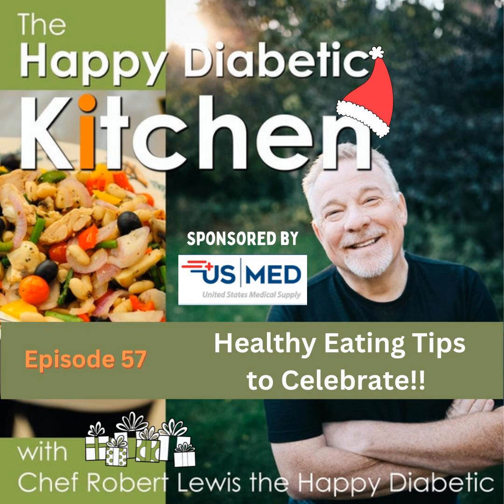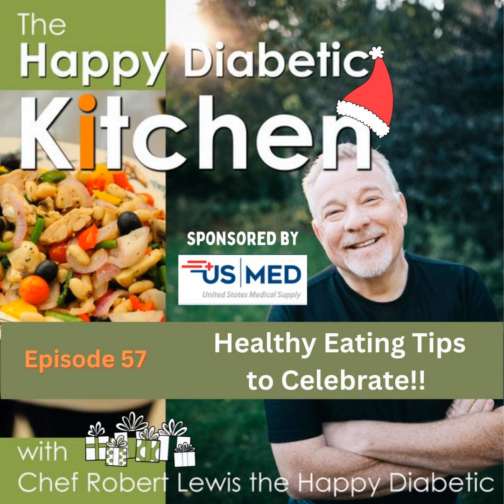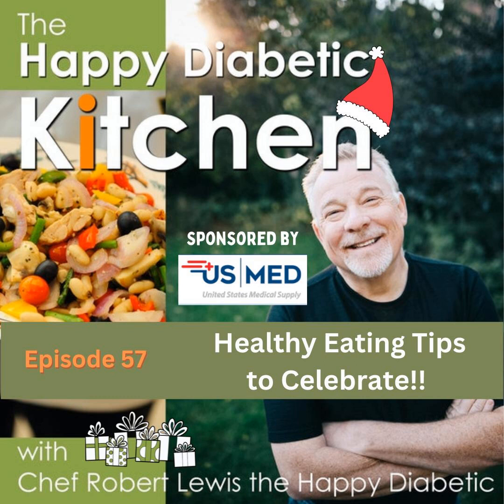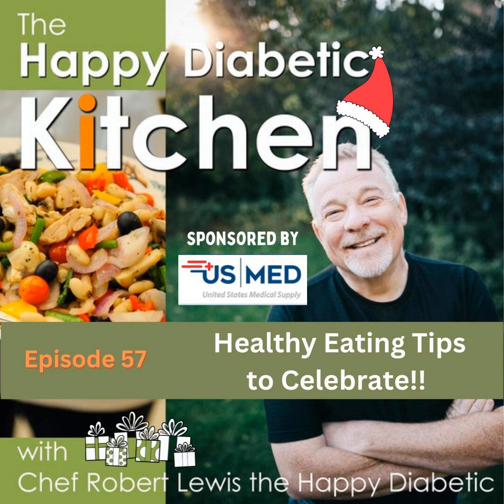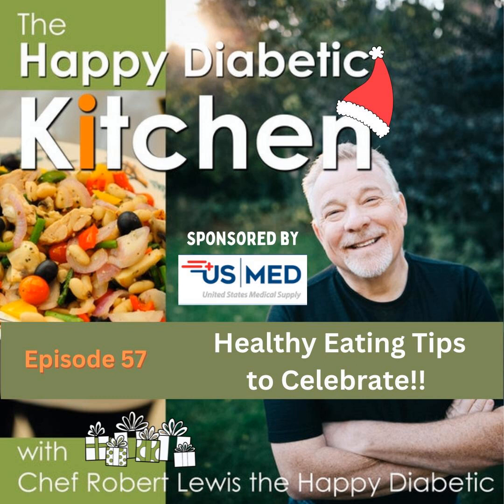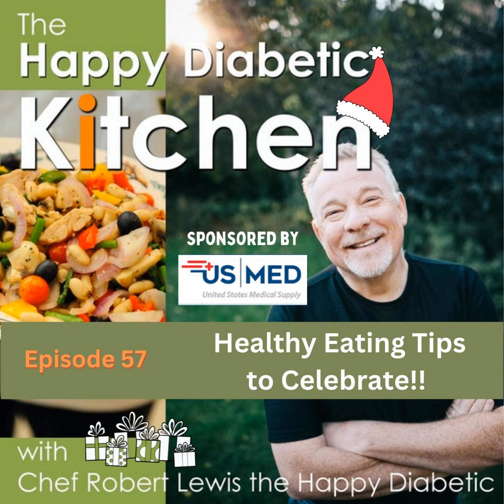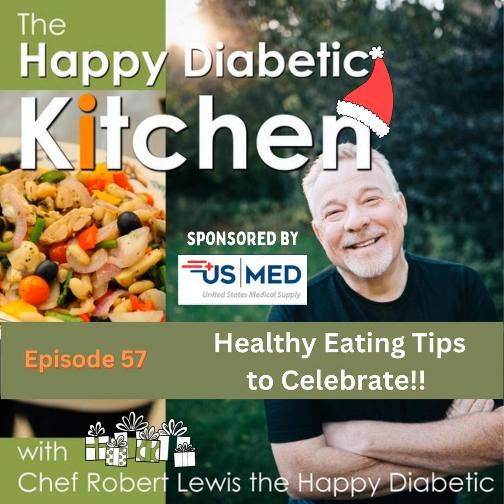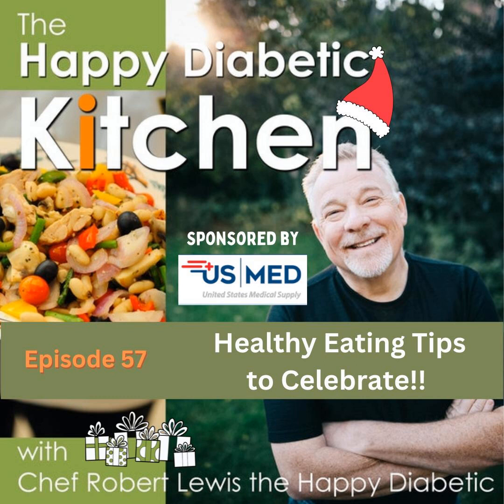57-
Healthy Eating Tips to Celebrate The American Diabetes Association, or ADA, states that diabetics can enjoy a healthy and varied diet consisting of vegetables, whole grains, fruits, nonfat dairy products, beans, lean meat and fish. The keys to health as a diabetic are balancing sugar intake with insulin and managing blood glucose levels with exercise. The ADA suggests counting carbohydrates, aiming for 45 to 60 grams per meal. In the epsoide we will expolore Healthy Eating Tips to Celebrate Happy Diabetic Style.     The Happy Diabetic Kitchen Podcast is sponsored by US MED Please today for a free benefits check US MED WELCOMES THE HAPPY DIABETIC COMMUNITY When it comes to your health, nothing else matters. That’s why with US MED, your health matters to us. From insulin pumps, continuous glucose monitors, blood glucose strips and more, your well-being is in the right hands with the experts at US MED.